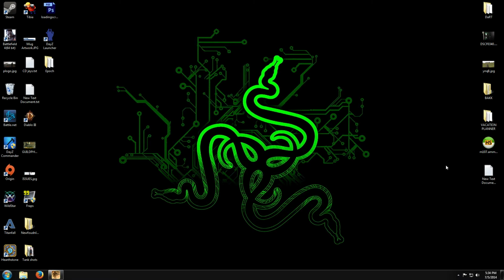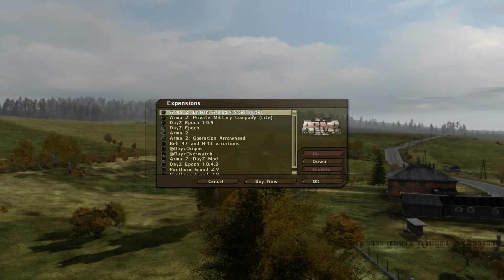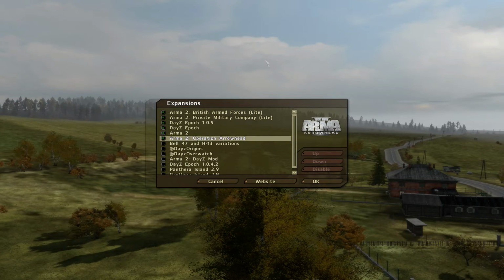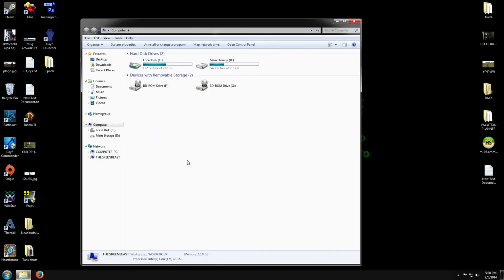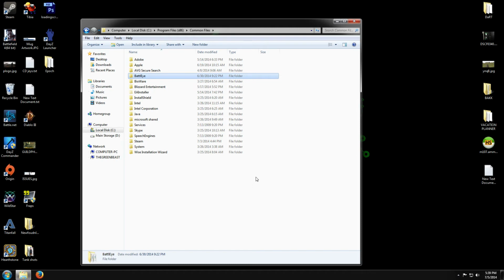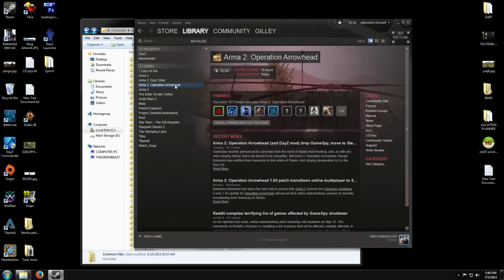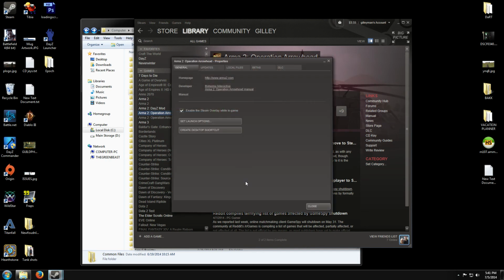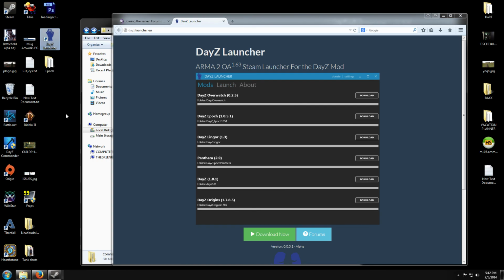How to join Arma 2 Dayz Servers with the New Steam System update - End Times Guild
The last thing to clear up is that 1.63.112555 that was released before all of this, doesn't contain anything for the steam update and will not make your server work when everything goes down. The only version that works is the 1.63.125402 which removes GameSpy and adds Steamworks.

    Mods included are

    Single Currency
    Repair Refuel Rearm
    Fast Building
    Snap Pro
    Custom Loadouts
    Custom AI missions
    Some Roaming AI vehicles
    Trader City safe zones
    Self BB
    Towing/Heli lift
    Extra Rides and Guns
    Extra Cash Storage in Objects (Average car can now hold 1 million cash )

    More mods to come - Adjusting and Adding as requested by players!

    PVP welcome, Hoping people will roleplay but whatever!

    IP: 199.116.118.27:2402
    Teamspeak open Invite!